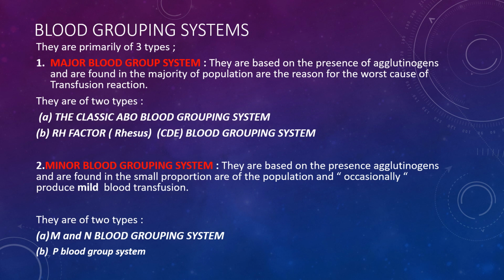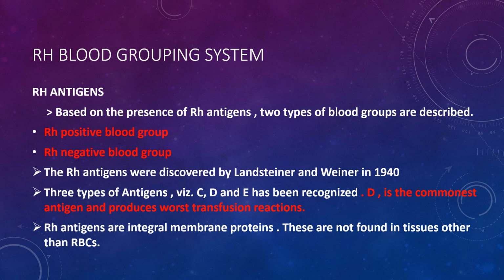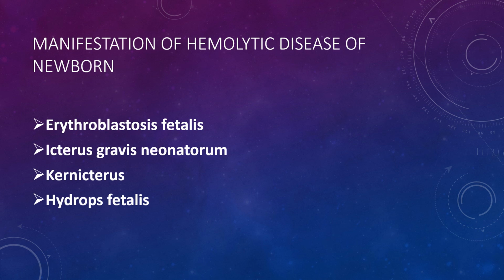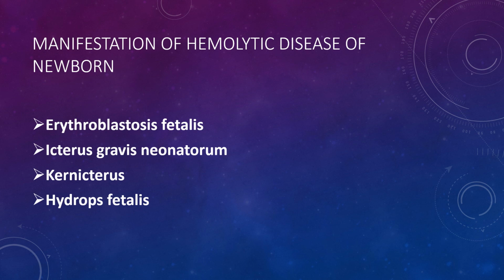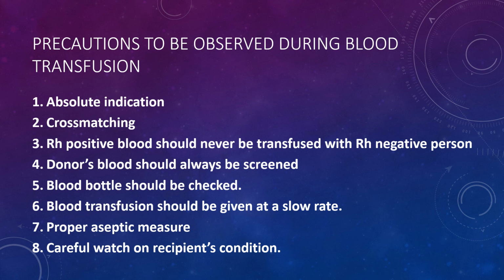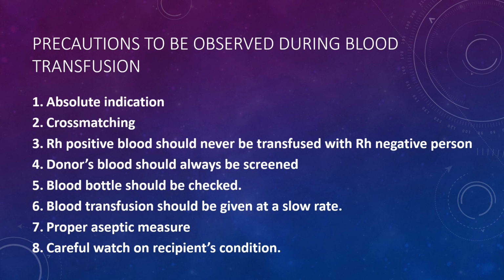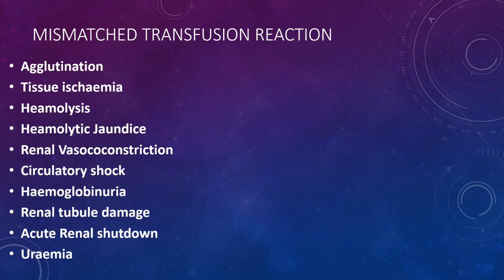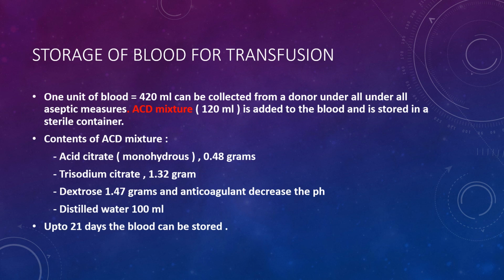BLOOD GROUPS AND BLOOD TRANSFUSION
This video deals about the types of blood groups and their in depth study. This video also makes you familiar with blood transfusion and their procedure.